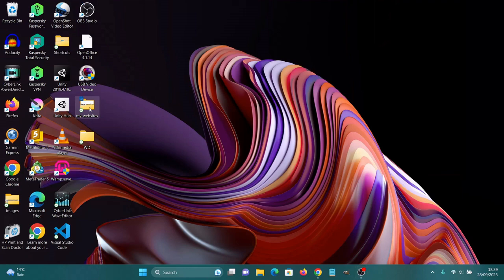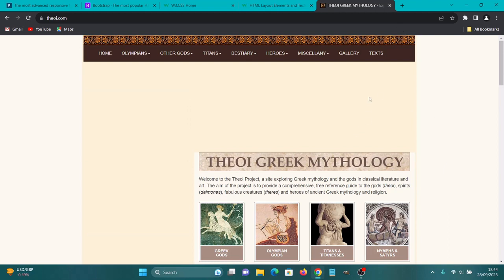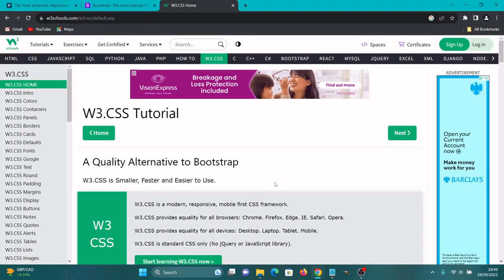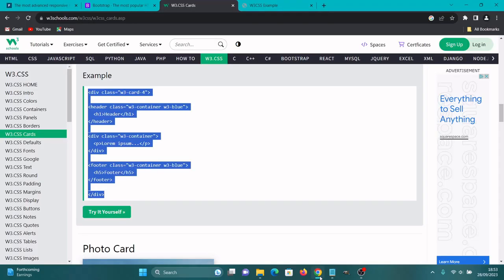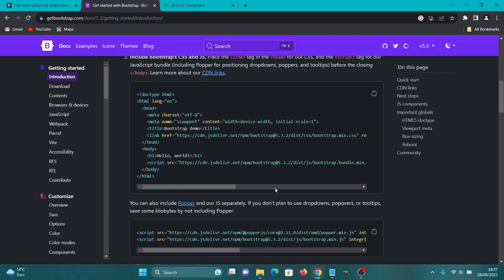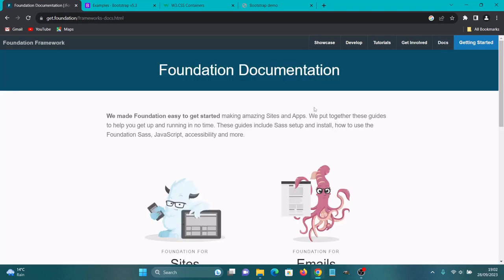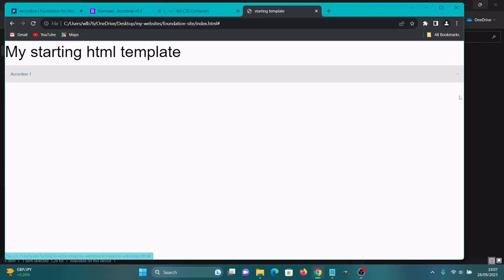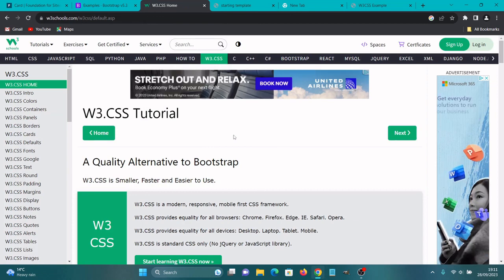HTML For Newbies Part 5 lets talk frameworks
Welcome back people, today I will talk frameworks and how to implement them. A framework helps in so many ways when putting your website together, you don't have to worry about grids, layouts, responsive elements and much more. In part 6 I talk about CSS and how we can take control of our site.